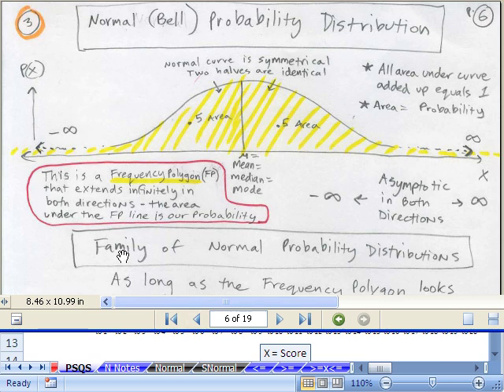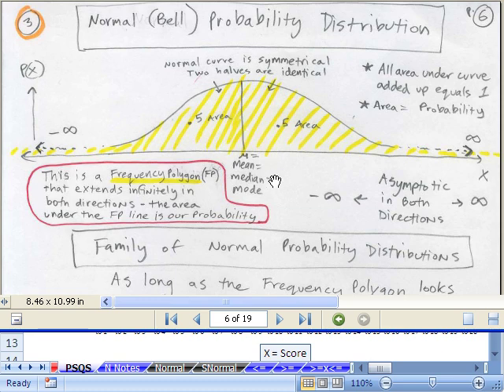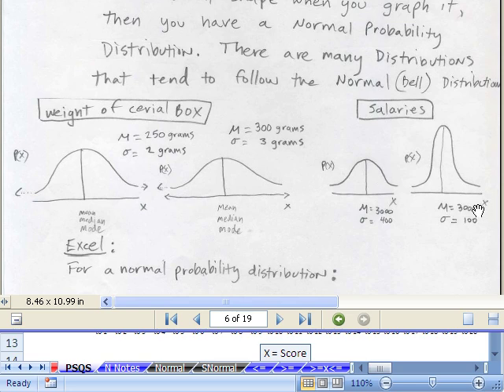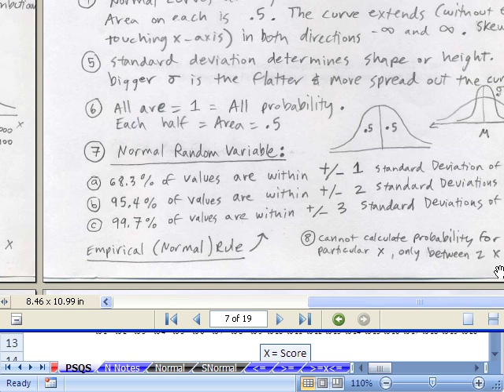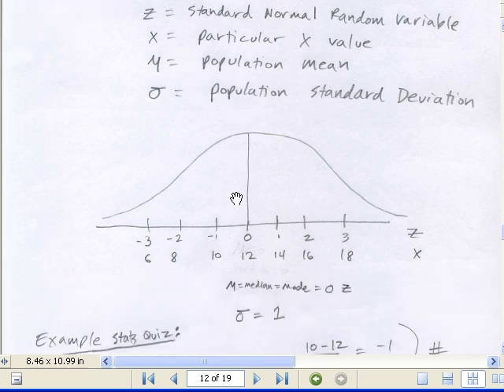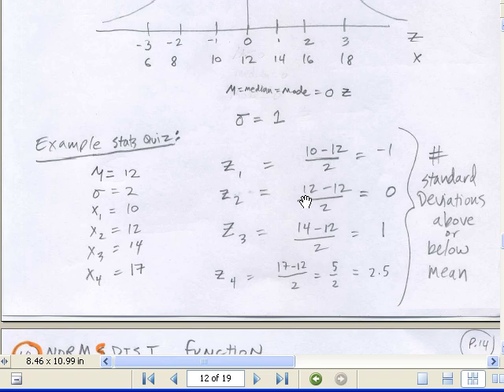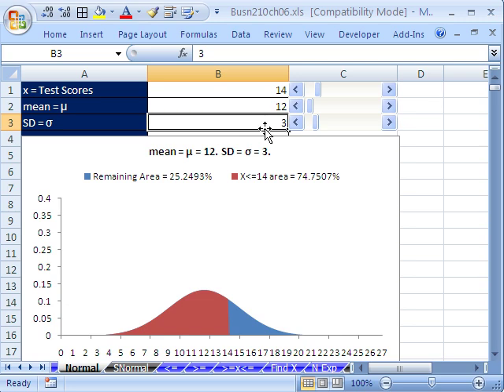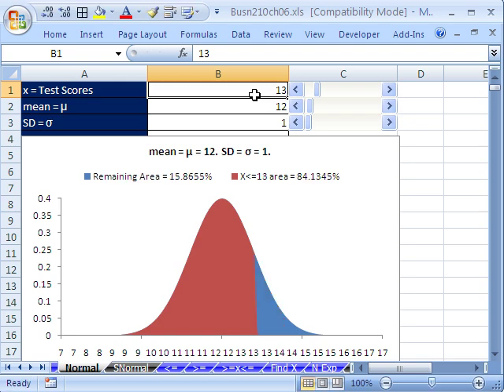Excel Statistics 68: Normal (Bell) & Standard Normal Characteristics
Topics for Continuous  Probability Distributions::
1.See Dynamic Chart examples of the Normal / Bell / Standard Normal Curves to learn how probabilities are calculated in Excel
2.Mean = Median = Mode
3.Symmetrical Curve: Both Sides same shape
4.Area equals 1
5.Each half equals .3
6.Empirical / Normal Rule
7.Asymptotic
8.More